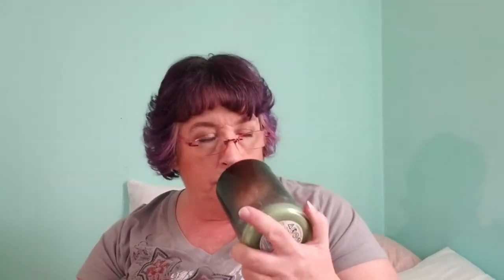Empty candles review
Film this some time ago. Finally have some free time to upload. Hope you like. Have a great day:)